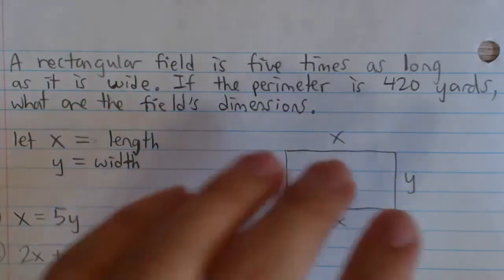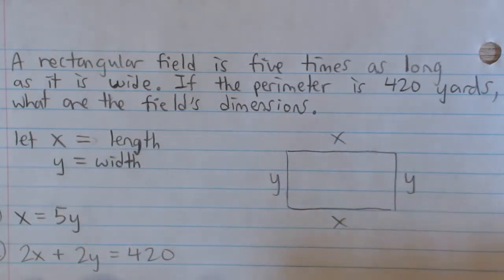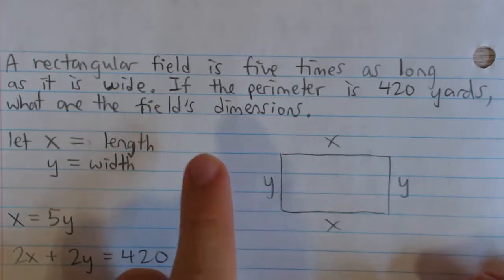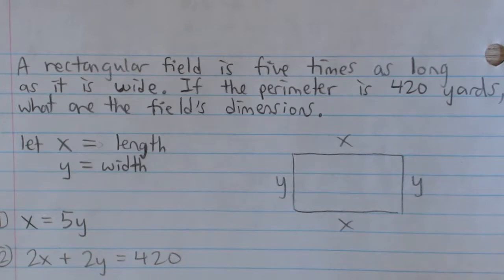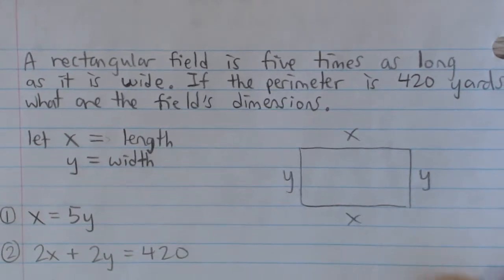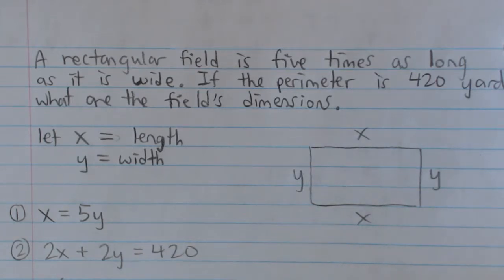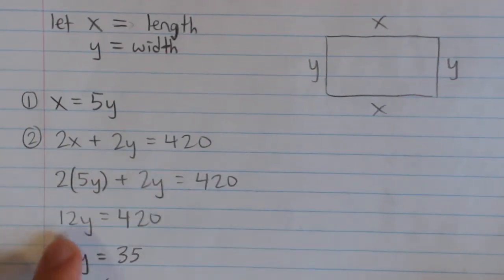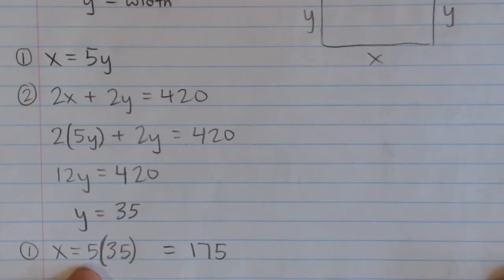Dimensions of a Field - System of Equations Word Problem (Example)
A rectangular field is five times as long as it is wide. If the perimeter is 420 yards, what are the field's dimensions?